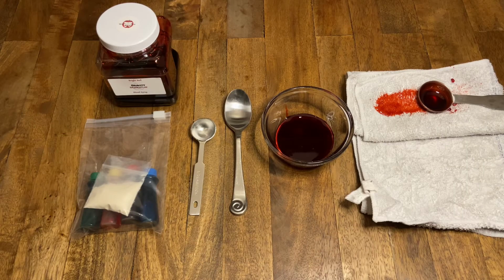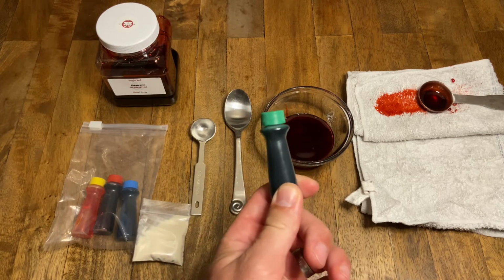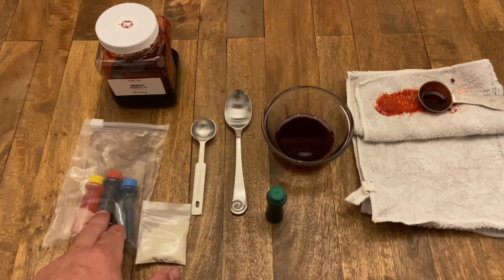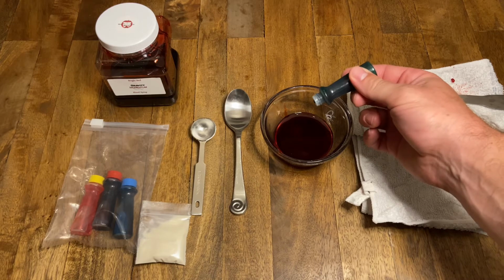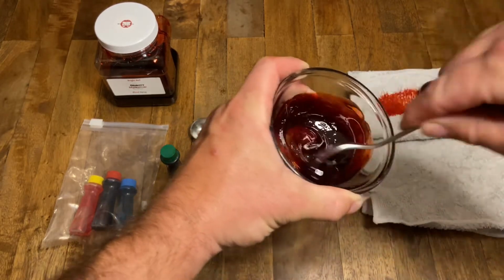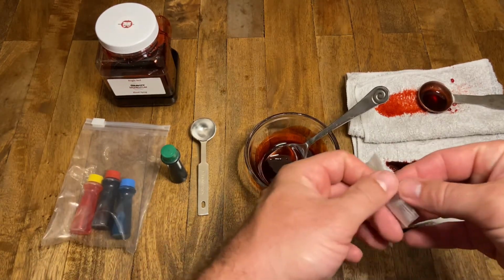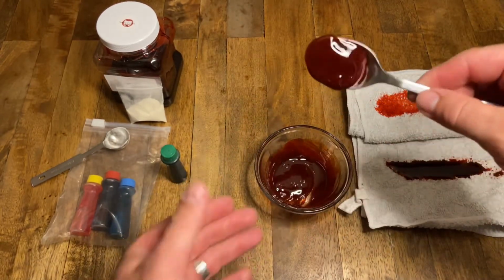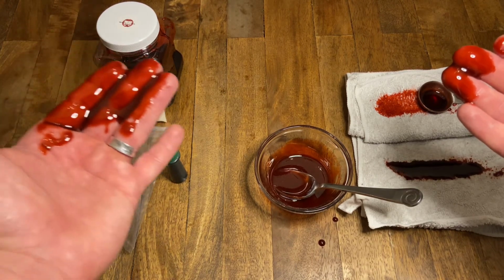Using Your Blood Customization Kit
Gravity & Momentum offers a single stage blood product (Red Blood Syrup) with an optional customization add-on kit you can use to change the color and thickness.

This video contains a short tutorial on how to darken the red and increase the thickness.